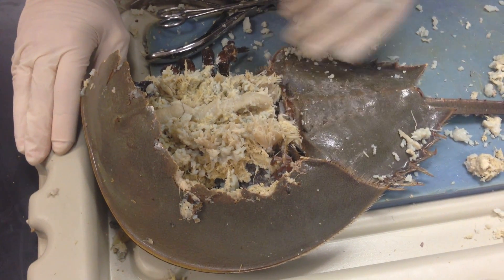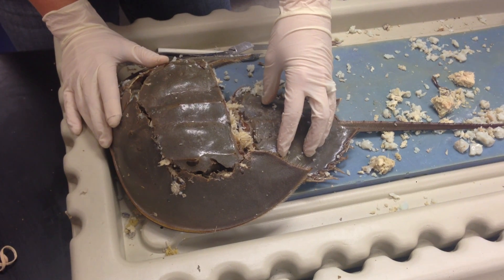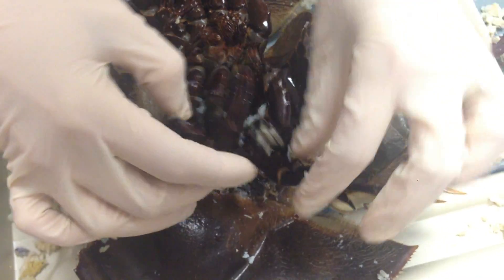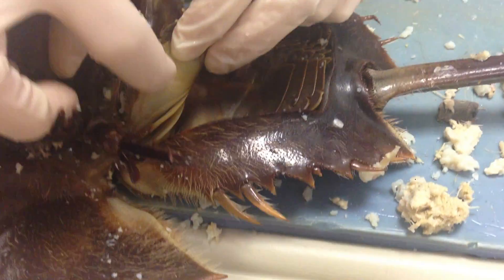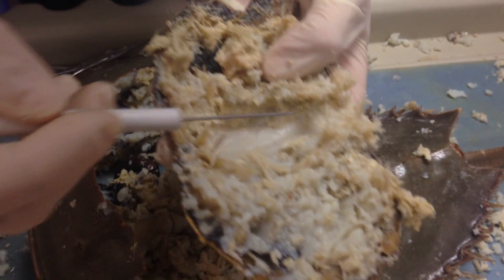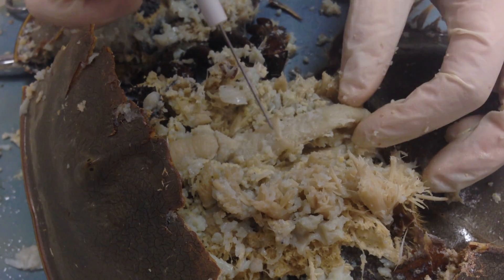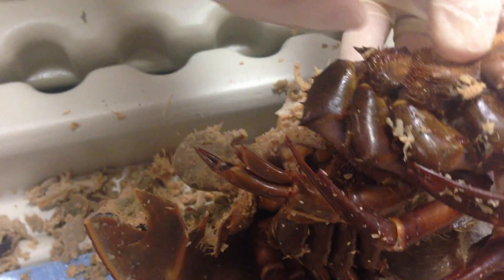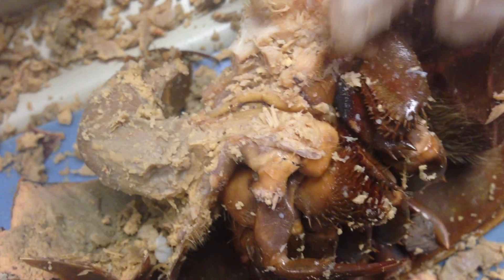Horseshoe Crab Dissection- Coe